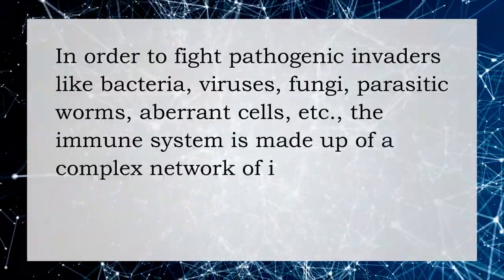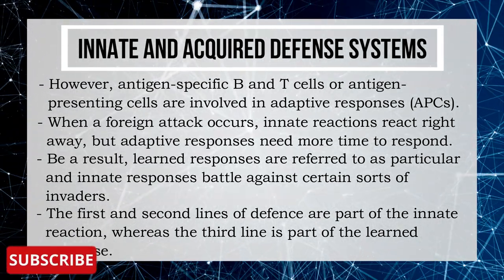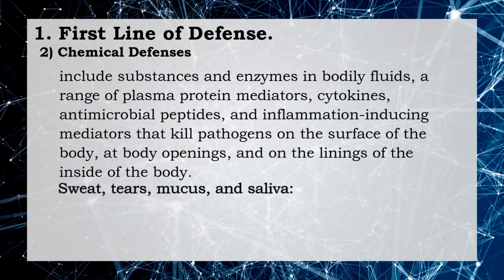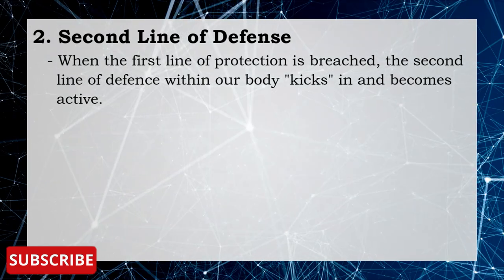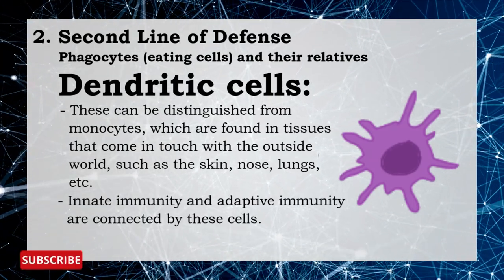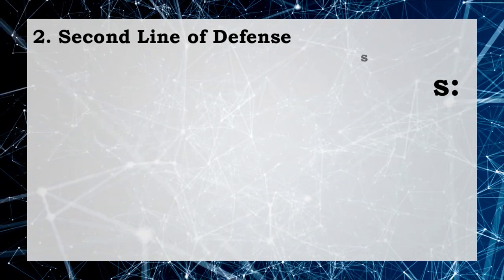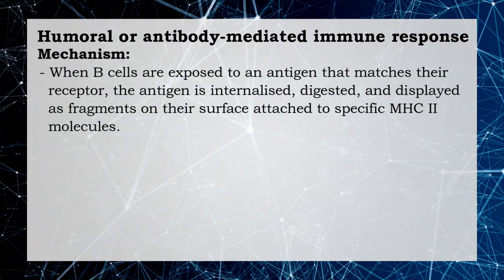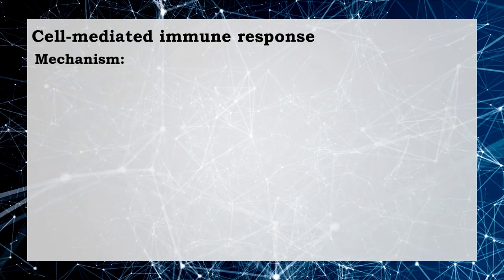Body Line of Defense | Innate and Acquired Immunity | Immunology Lectures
InformationBoxTicket Lifestyles
In this video, we'll discuss the Body Line of Defense and how it works. We'll also look at innate and acquired immunity, and discuss the role of the immune system in health and disease.

If you're interested in immunology and the role of the immune system, be sure to watch this video! We'll discuss the Body Line of Defense, how the immune system works, and the role of the immune system in health and disease. We'll finish the video by discussing some common infections and their treatments. We provide microbiology lectures for the students to educate people in easy way. To provide e-learning experience and good note on microbiology subjects. This video includes:
Content:
- Innate and Acquired Defense Systems
1. First Line of Defense
2. Second Line of Defense
    - Phagocytes (eating cells) and their relatives
    - Mechanism of the second line of defense
3. Third Line of Defense
    - Humoral or antibody-mediated immune response
    - Mechanism of antibody-mediated immune response
    - Cell-mediated immune response
    - Mechanism of cell-mediated immune response